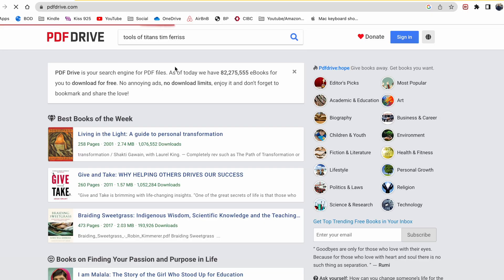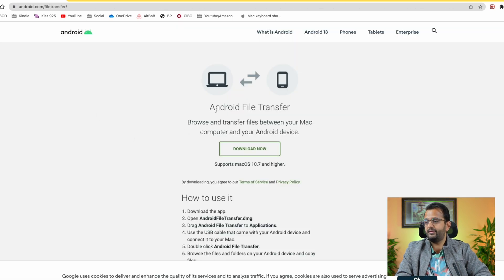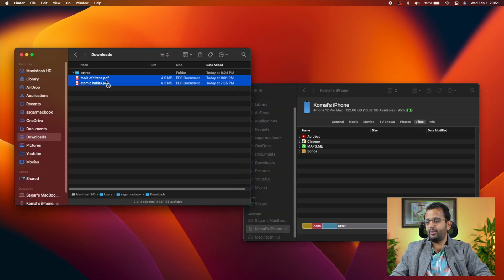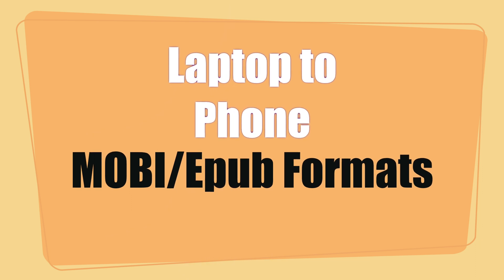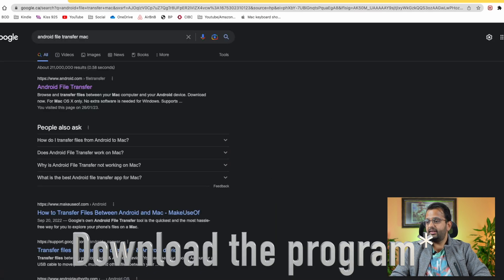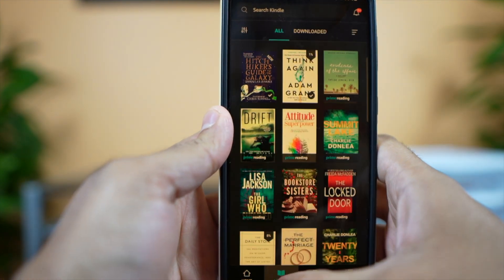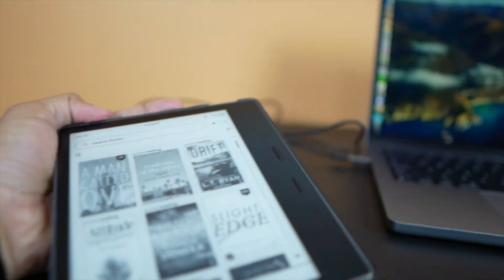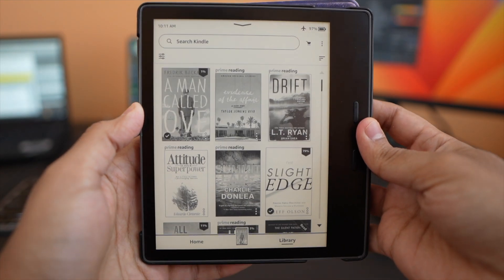Transfer ebooks From Laptop to Kindle or Phone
Hi Everyone. In this video, I talk about how to transfer PDFs/Epubs/MOBI file types to a device of your choice: Kindle/iPhone/Android

This is a 5-part video series where I talk about how to get free books, transfer them to a device of your choice, with a proper Book Cover Art and save battery of your kindle device. I hope you enjoy it and get something out of each of these videos.

00:00 Intro
00:18 PDFs on Laptop
00:28 Transfer PDFs to Android
00:53 Transfer PDFs to iPhone 1st way
01:05 Transfer PDFs to Android 2nd way
01:19 Transfer MOBI/EPUB to Android on Windows PC
01:45 Transfer MOBI/EPUB to Android on MacBook
02:20 Transfer MOBI/EPUB to Kindle on Windows OR MACBOOK (same steps)